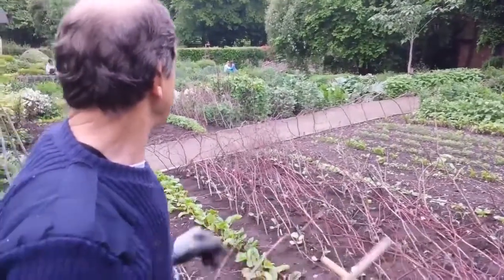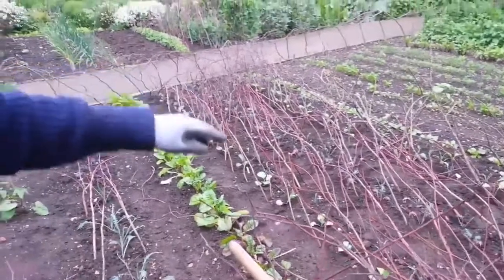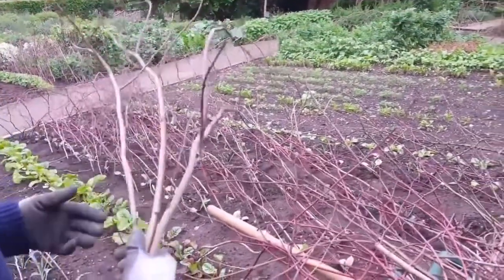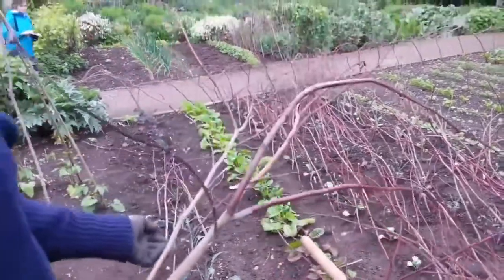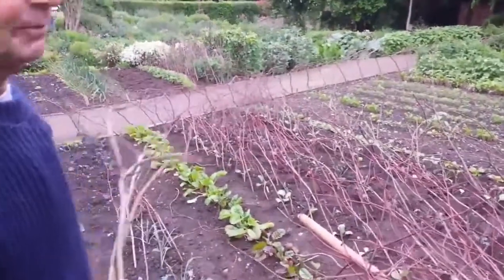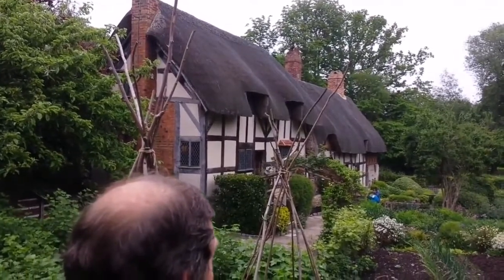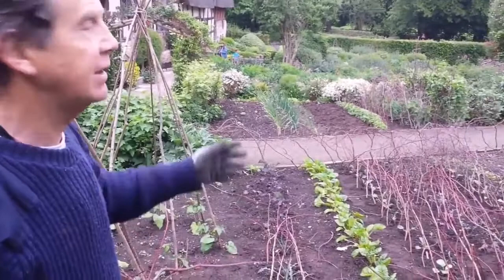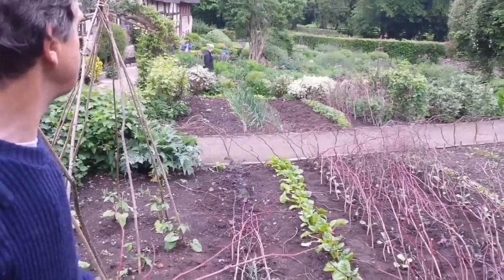Tudor Way Of Protecting Cabbage And Vegetables From Birds/ Shakespeare's House, Stratford Upon Avon